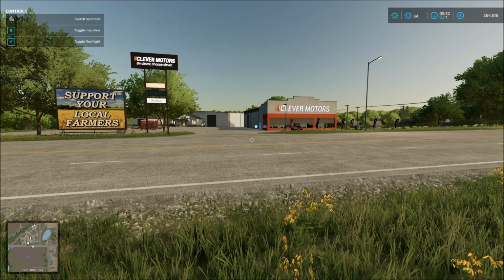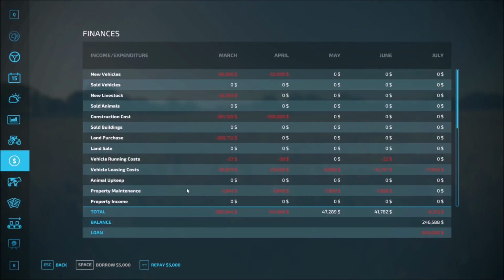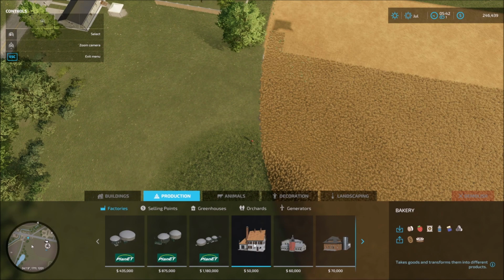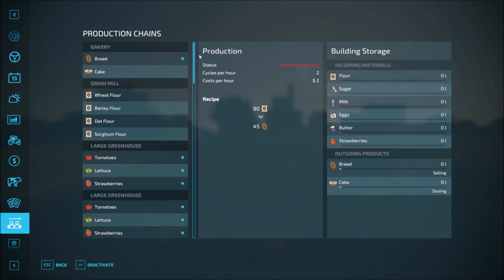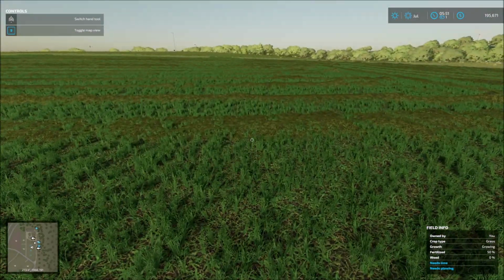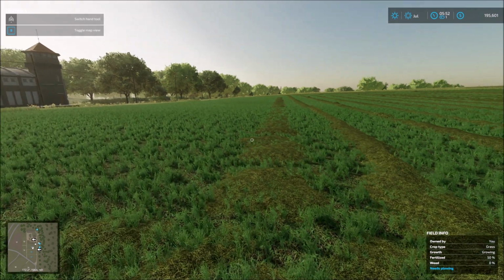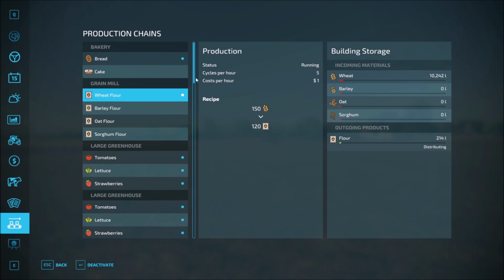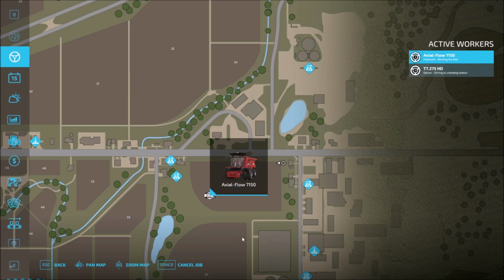Farming Simulator 22 Gameplay - Elmcreek - Wheat Harvest Begins - Year 2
Today's Farming Simulator 22 gameplay is our second harvest. We are now in Year 2 and it's time to harvest the wheat in our largest field.

The new Farming Simulator is incoming!